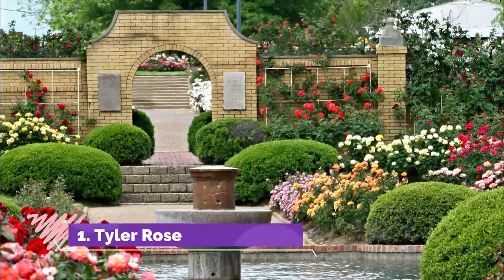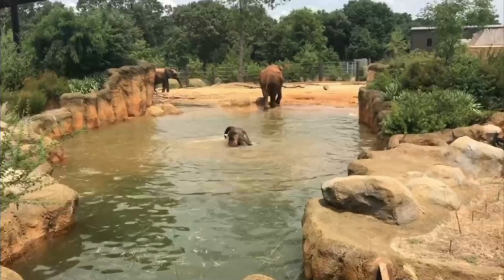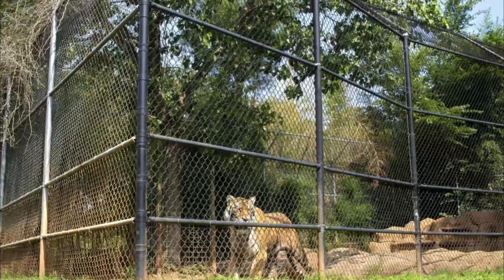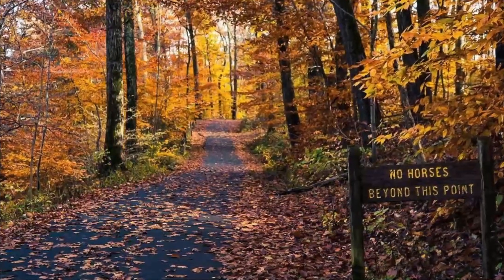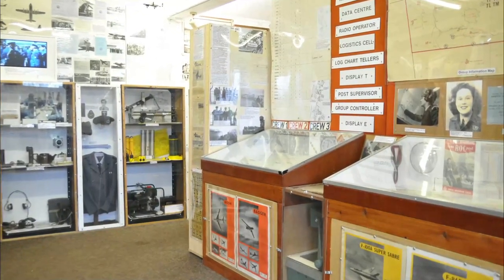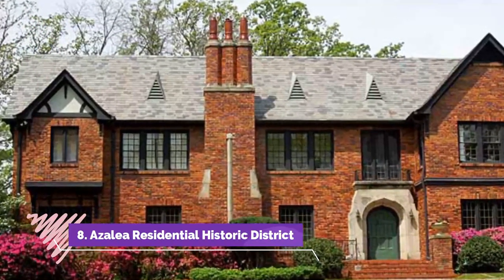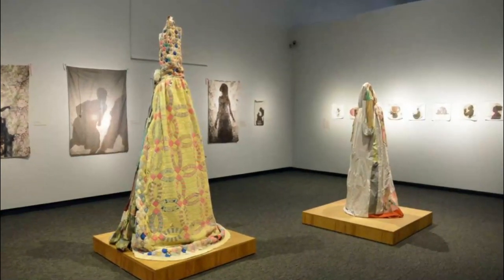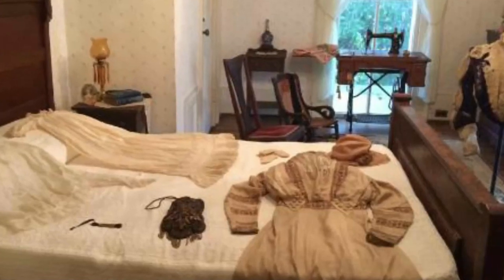Top 10 Best Tourist Places to Visit in Tyler, Texas | USA - English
Tyler is one of the biggest tourist attractions in USA having many best places in Tyler. Tyler is a city in eastern Texas. It's known as a center for rose cultivation. In season, thousands of rose bushes line the manicured grounds of the Tyler Municipal Rose Garden. The Tyler Rose Museum explores the history of the city’s annual Texas Rose Festival. Housed in an 1859 mansion set in landscaped LeGrand Park, the Goodman Museum features antique furnishings and Civil War–era medical artifacts. So to help you figure out the places you need to try, we've gathered up a bucket list of the best Places in Tyler that you won't regret going to.

There are many beautiful places in Tyler. USA has some of the best places in Tyler. We collected data on the top 10 places to visit in Tyler. There are many famous places in Tyler and some of them are beautiful places in Tyler. People from all over USA love these Tyler beautiful places which are also Tyler famous places. In this video, we will show you the beautiful places to visit in Tyler.